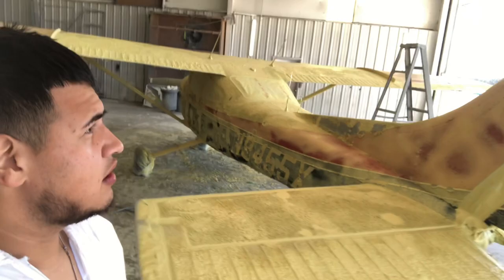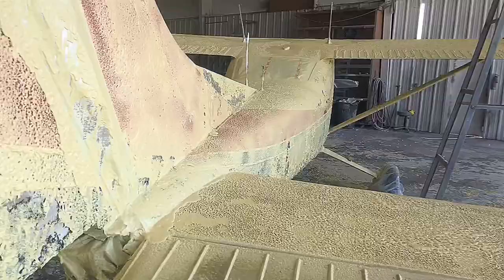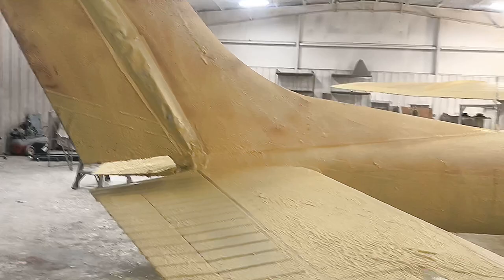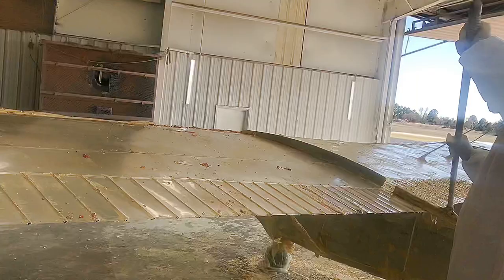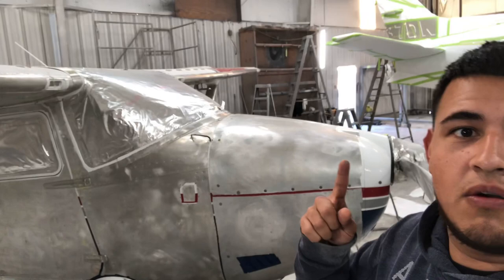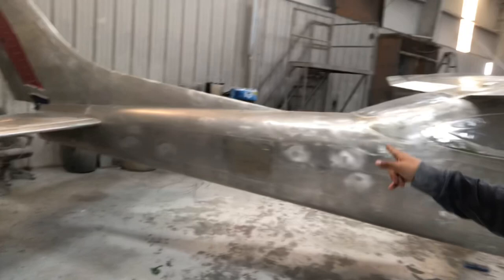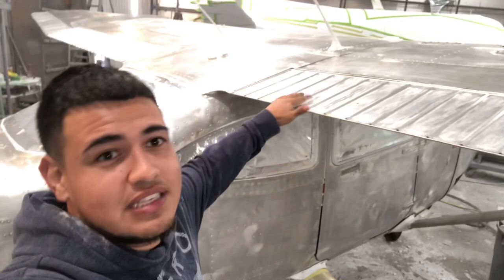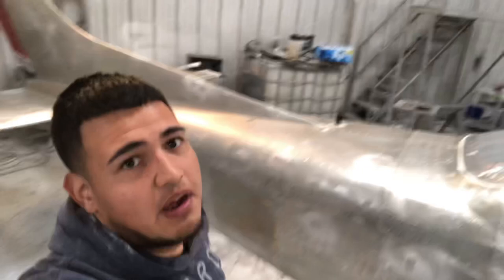Cessna 182 Paint Removal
I hope y’all enjoy this video of us removing all the paint on this C182 With stripper acid the washing thank y’all for all the support